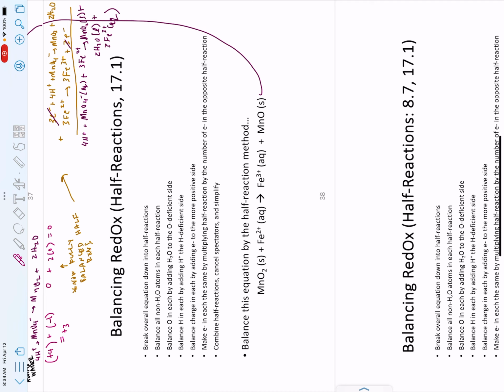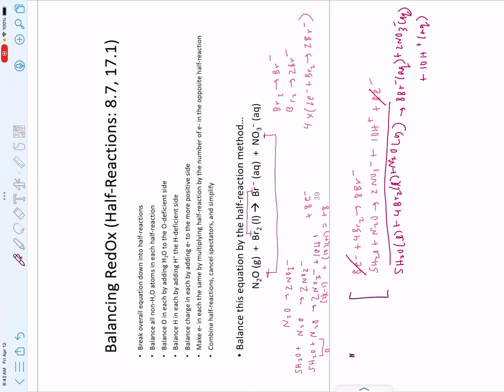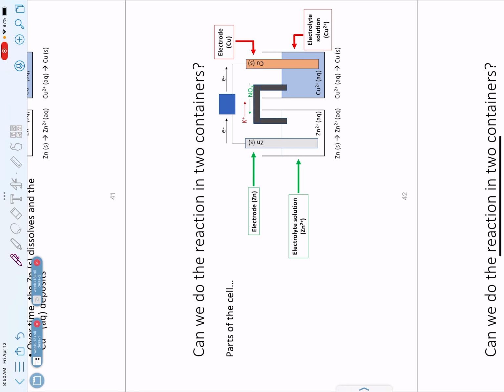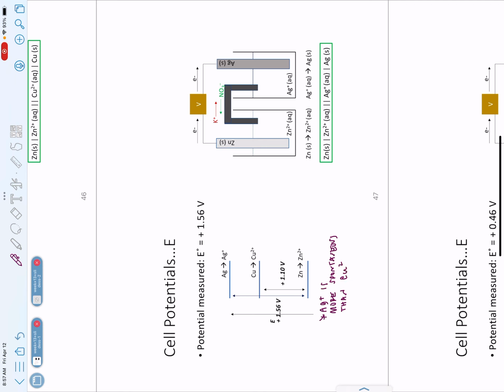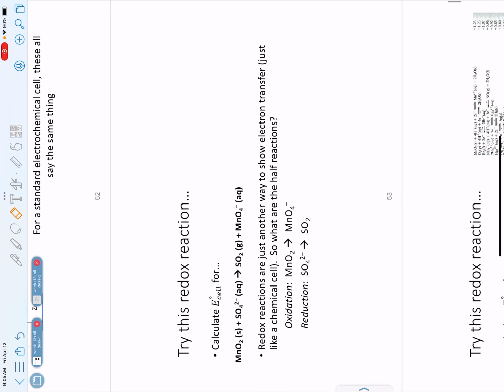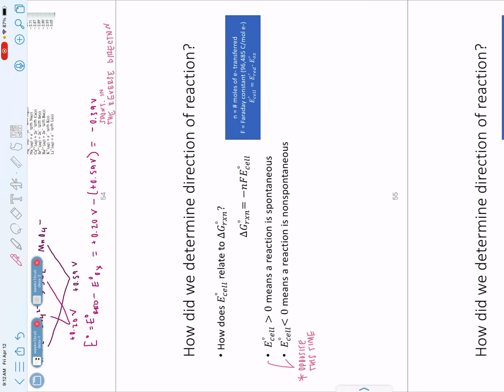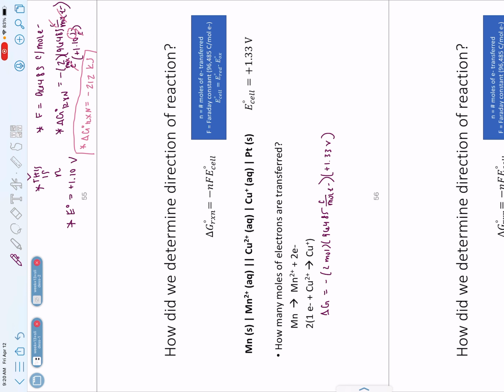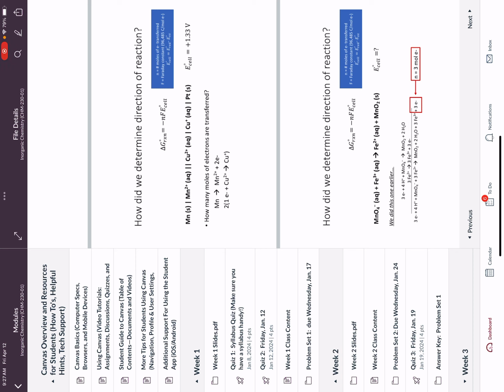Chm lecture 2 while y'all we're flipping